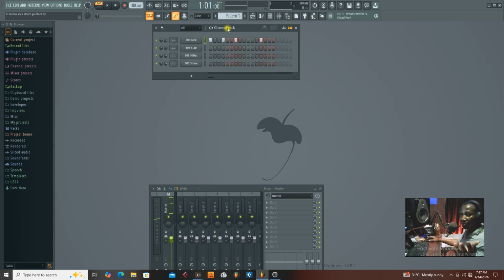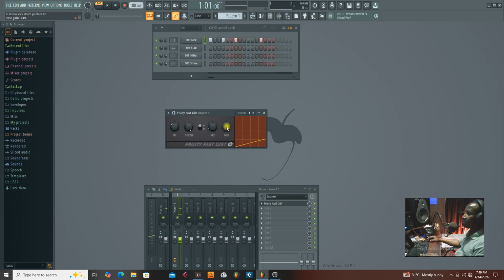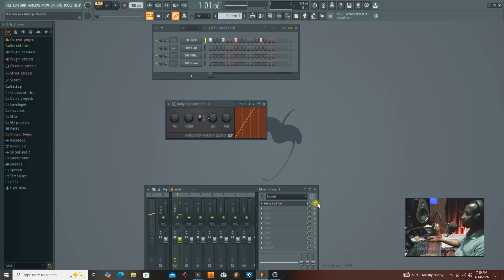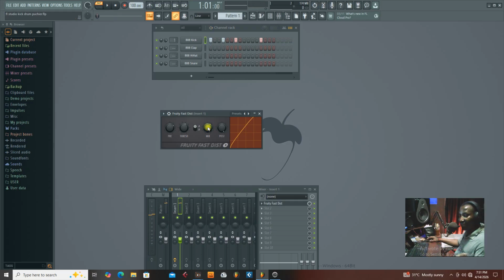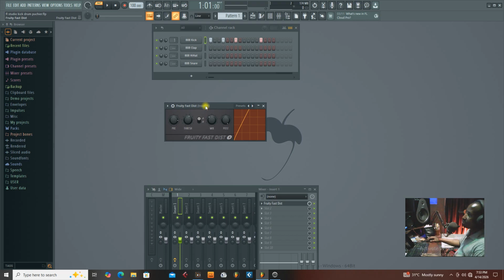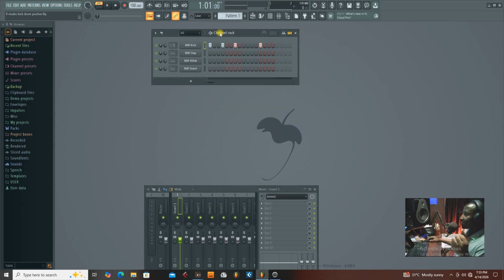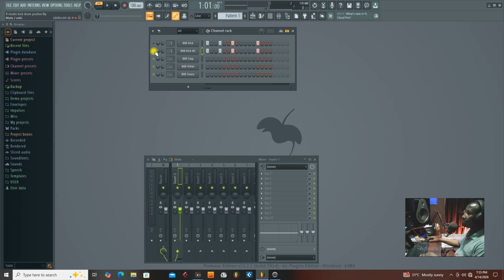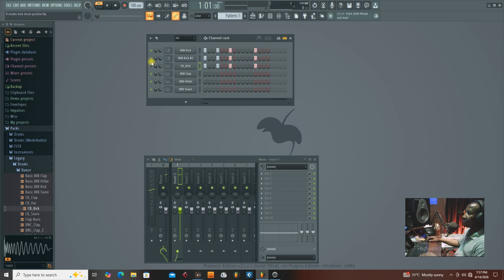How to Make Kick Drum Punchy Using Distortion & Sound Doubling | FL Studio Drum Mixing Tutorial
In this tutorial, you’ll learn how to make your kick drum punchy using distortion and sound doubling to create harder-hitting drums, fuller low end, and wider, more energetic beats.

Whether you're producing Afrobeats, Trap, Drill, Hip-Hop, Amapiano, R&B, or Pop, this technique will help your kick drums sound more powerful, aggressive, and professional inside your mix.

🎛️ What You’ll Learn:
00:00 Intro
00:26 How to add sound to mixer  FL Studio
01:10 How to use distortion to make kicks punch harder
05:39 Online Audio engineer mentorship
06:07 Make Your kick punchier
07:55 How sound doubling adds thickness and energy to drums
08:50 Layering kicks for fuller low-end impact
Best distortion settings for punchy drums
How to avoid muddy kick layering
Professional kick processing workflow
10:18 Music production questions and answers
10:37 Online music production training

🎹 Plugins & Tools Covered:

Fruity Blood Overdrive
Fruity Fast Dist
Fruity Soft Clipper
Fruity Parametric EQ 2
Layering & doubling techniques
Mixer routing workflow

🔥 Learn how professional producers use distortion, layering, and doubling to make drums hit harder without ruining the mix.

🚀 Perfect for beginner and advanced producers using:

FL Studio
Cubase
Ableton Live
Logic Pro
Studio One

🎧 Improve your drum bounce, low-end power, and overall mix quality using simple but effective sound design and mixing techniques.

how to make kick drum punchy, kick drum distortion tutorial, sound doubling tutorial fl studio, fl studio kick mixing tutorial, how to layer kick drums, distortion for kick drums, make kicks hit harder, fruity blood overdrive tutorial, kick layering tutorial, punchy kick drum mixing, drum sound design tutorial, fl studio drum processing, beat mixing tutorial, afrobeat drum mixing, trap drum mixing tutorial

how to make kicks punch through the mix, kick drum layering techniques fl studio, best distortion settings for kick drums, how to double drum sounds in fl studio, make drums thicker and fuller tutorial, professional kick processing workflow, distortion and layering tutorial for producers, how to mix low end professionally, kick enhancement techniques fl studio, afrobeat kick drum mixing tips, beat mixing and mastering workflow

how to make kick drum punchy using distortion and sound doubling, fl studio kick mixing tutorial beginner, kick layering and distortion tutorial, make kicks hit harder in fl studio, fruity blood overdrive kick tutorial, sound doubling techniques for drums, how to process kick drums professionally, low end mixing workflow fl studio, drum sound design tutorial for afrobeat trap and drill, kick drum enhancement tips for music producers